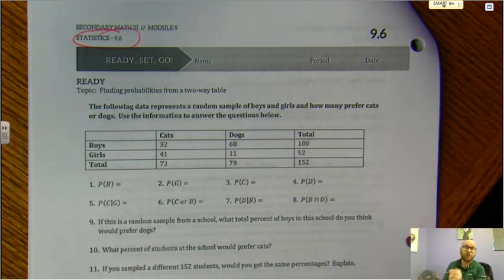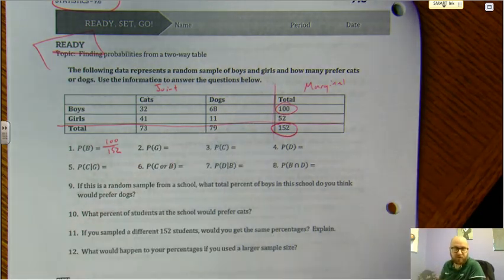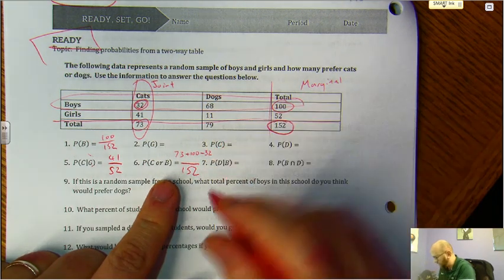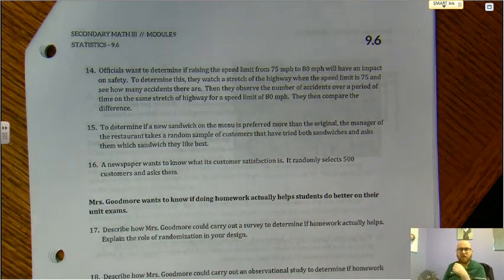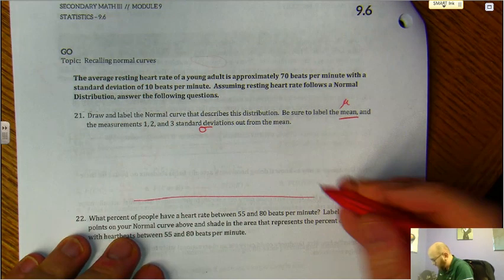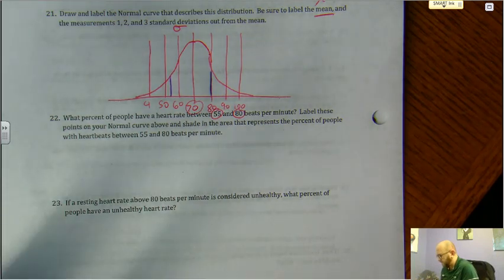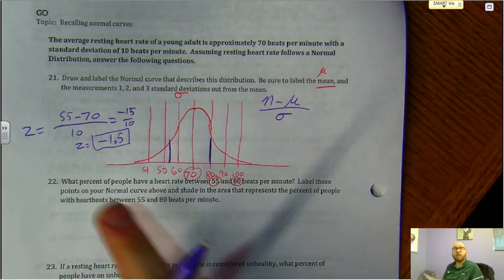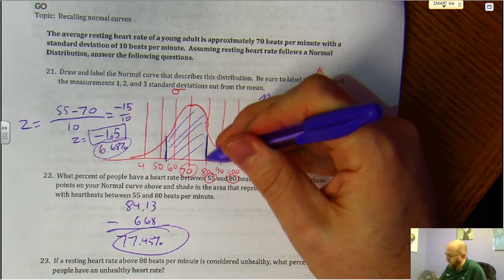Homework Helper Stats 6